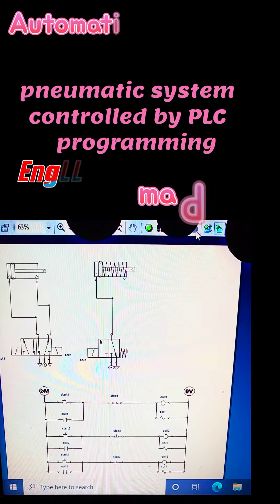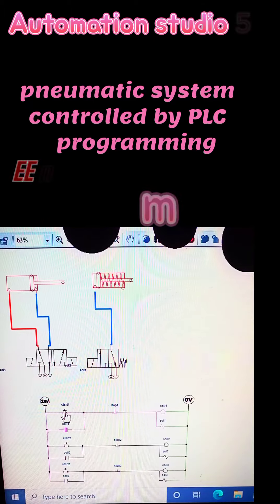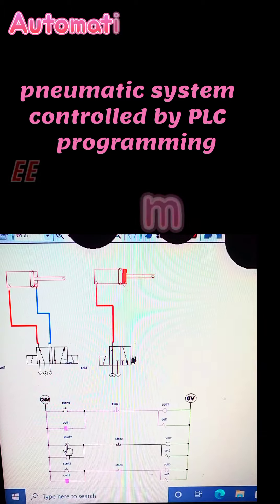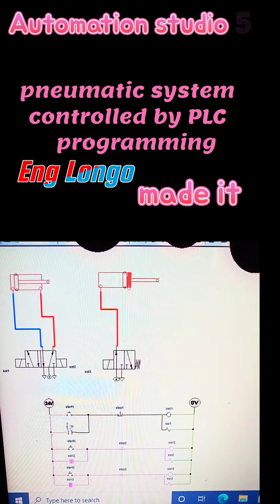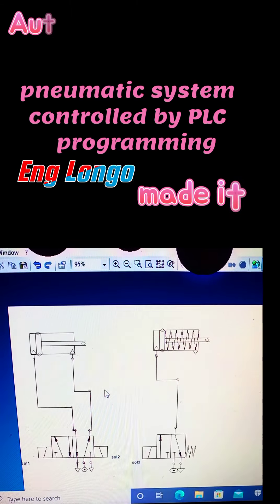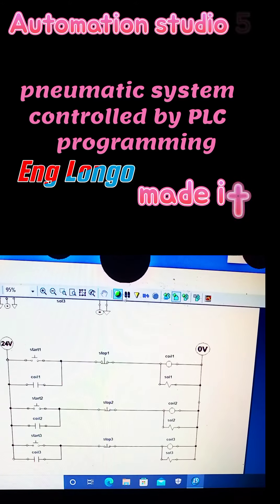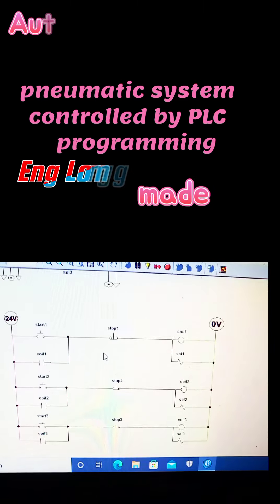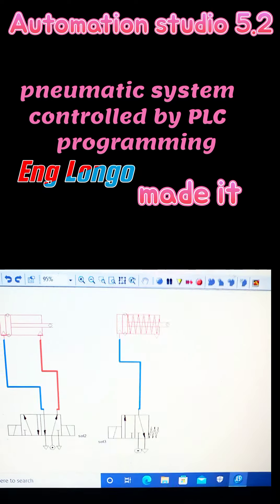pneumatic system controlled by PLC programming